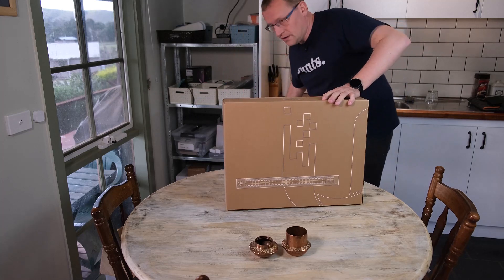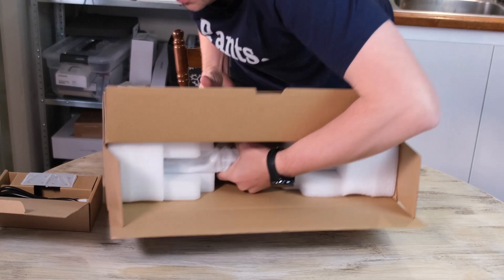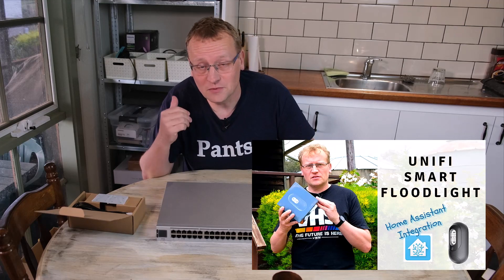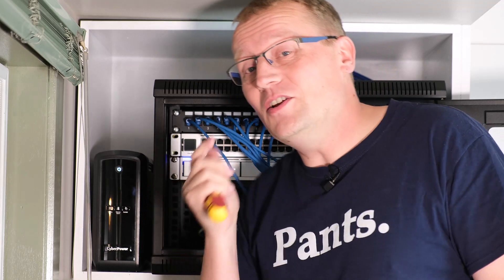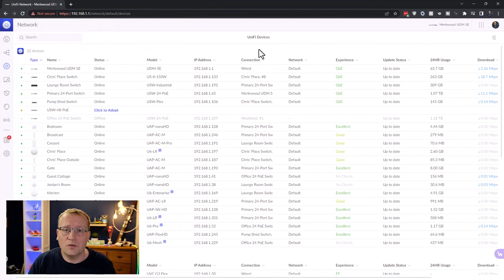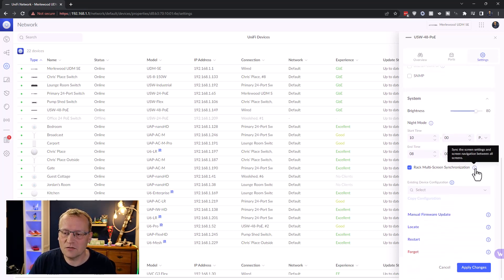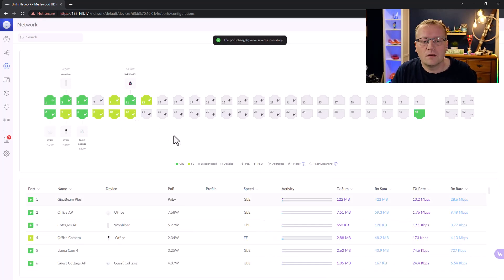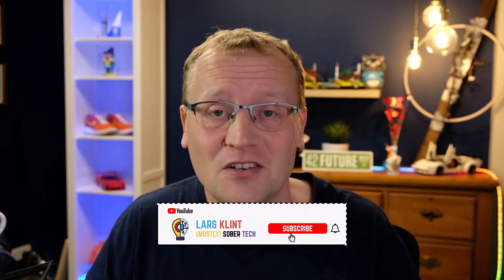Unifi Switch 48 PoE - Fixing my power issues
I was running out of PoE power in my office, so it was time to upgrade to the USW-48-POE switch.

Chapters:
0:00 Not again!
1:07 The USW-48-POE
1:44 What is in the box?
4:17 Installation
4:53 I lied
5:25 It doesn't fit. Sigh.
7:23 Adoption
9:50 So many ports!!
12:10 Did I miss something?